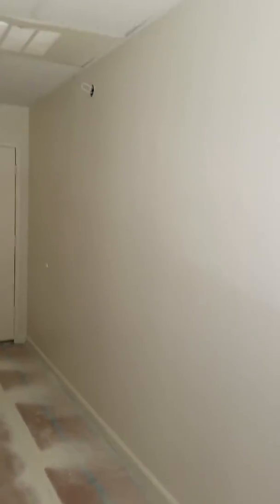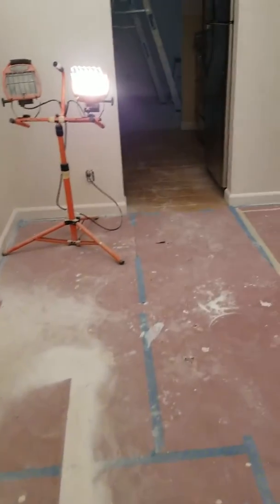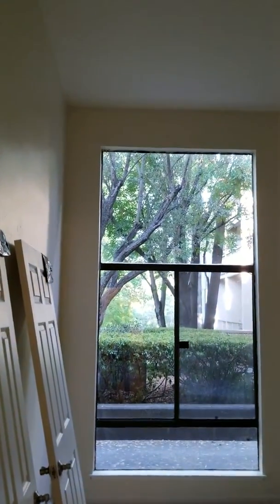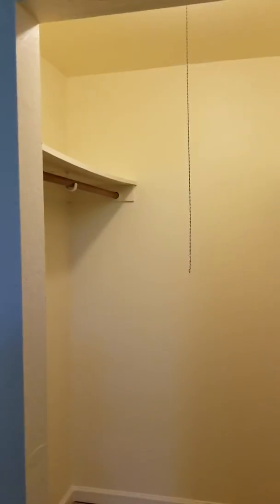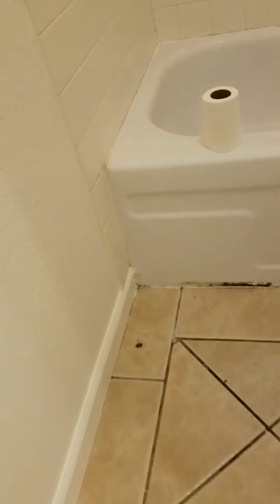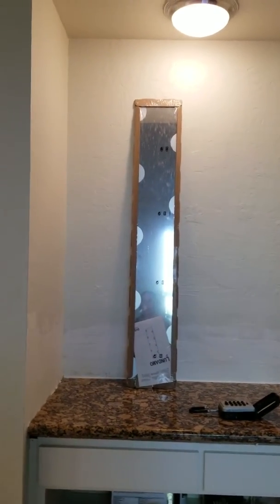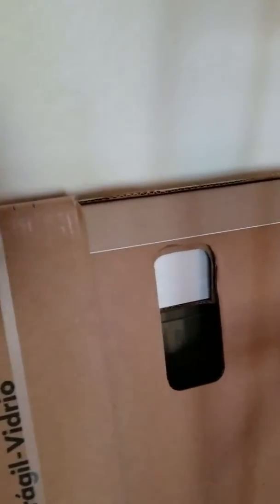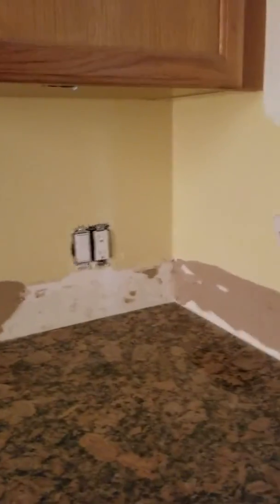Kim's condo tour 8-15-18